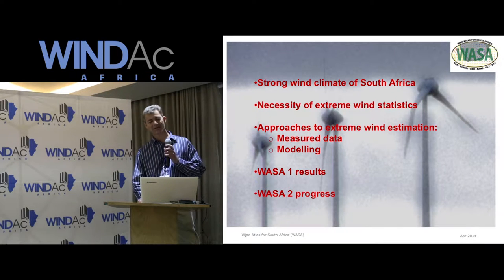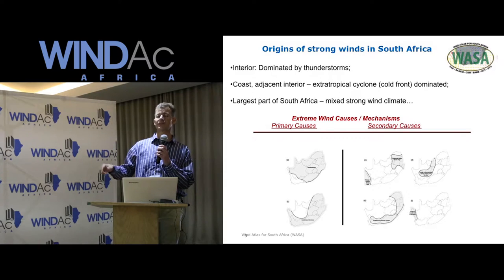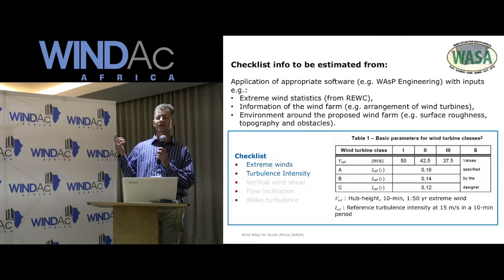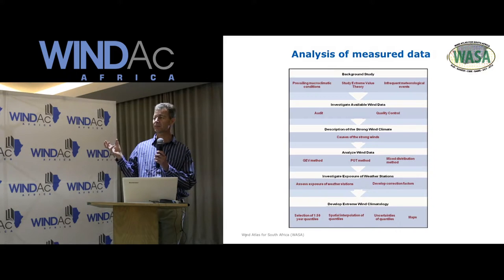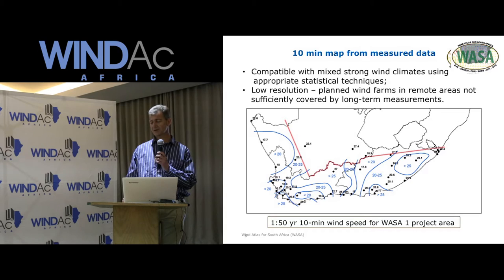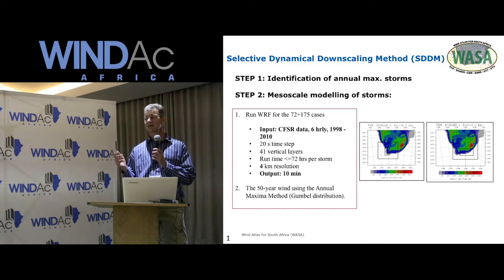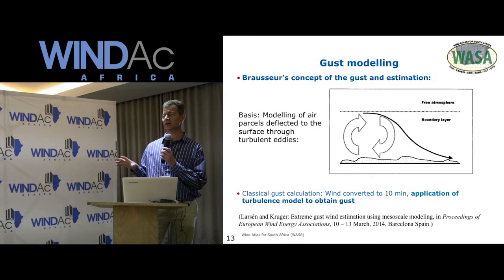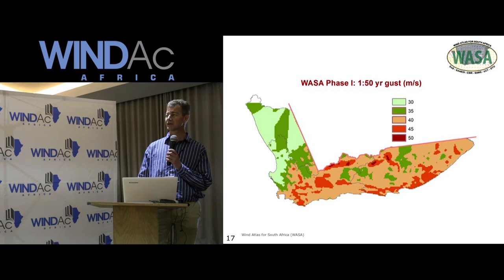WindAC Africa 2016: Dr Andries Kruger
Estimation of SA Extreme Wind Statistics